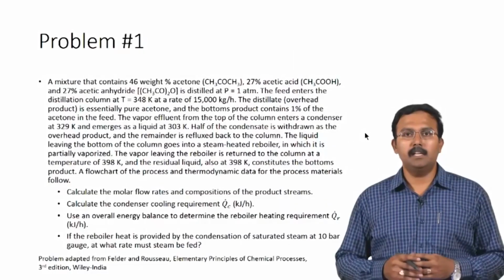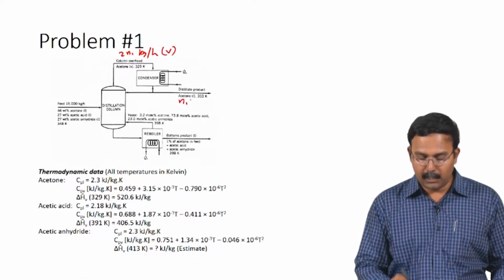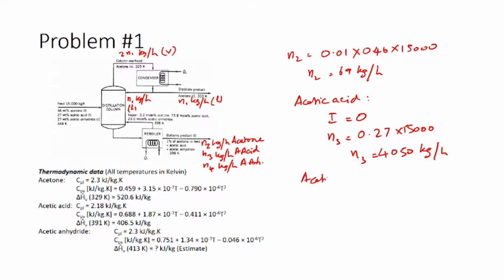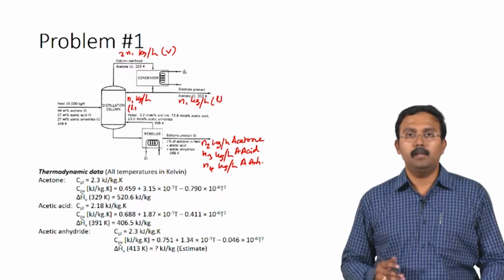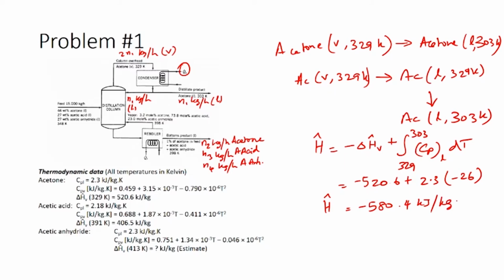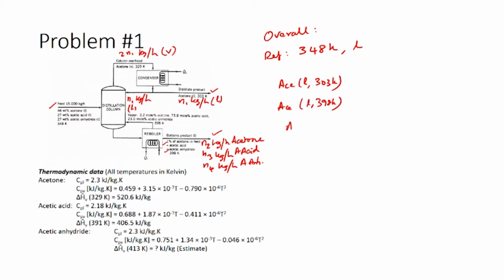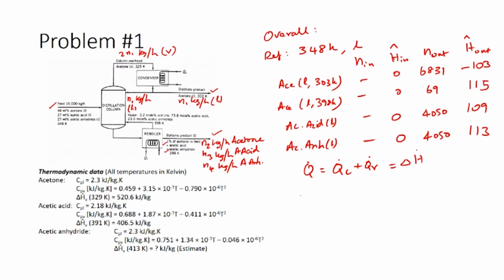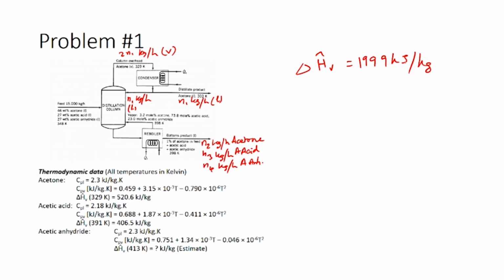Energy Balances on Nonreactive Processes With Phase Change: Tutorials - 1#swayamprabha